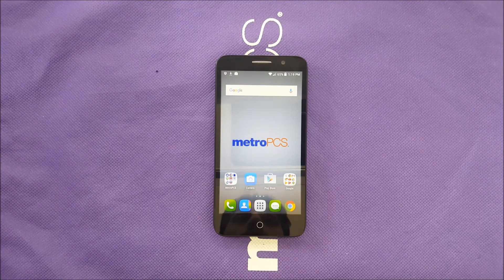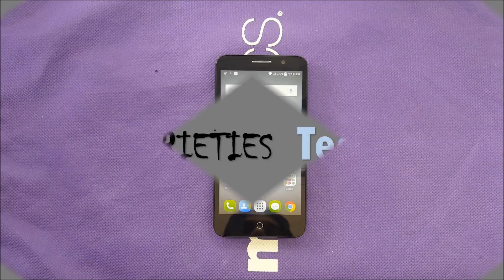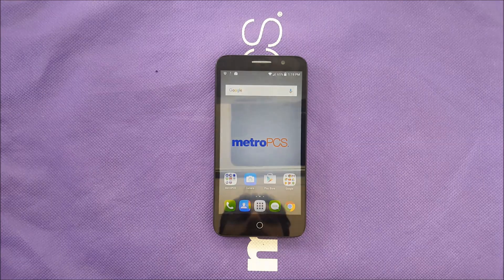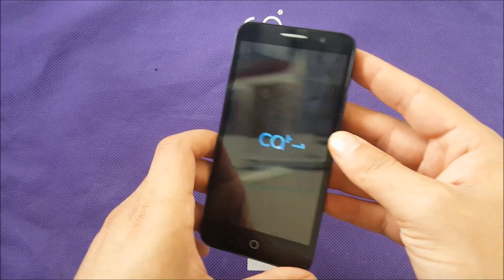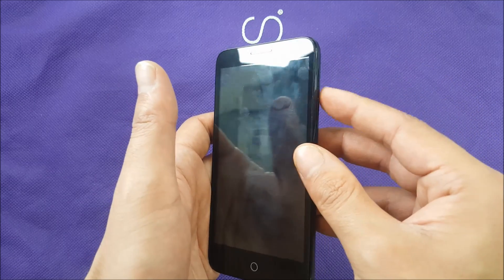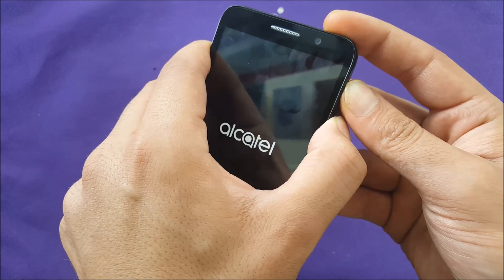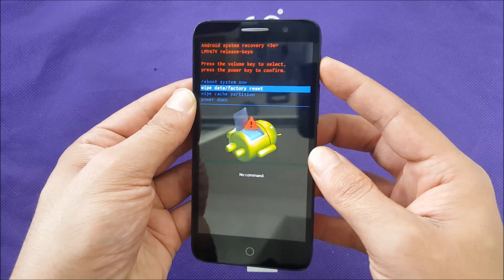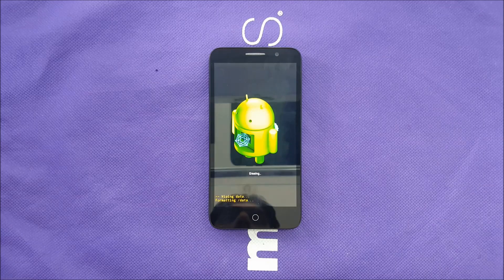Alcatel TRU How To Hard Reset For Metro Pcs